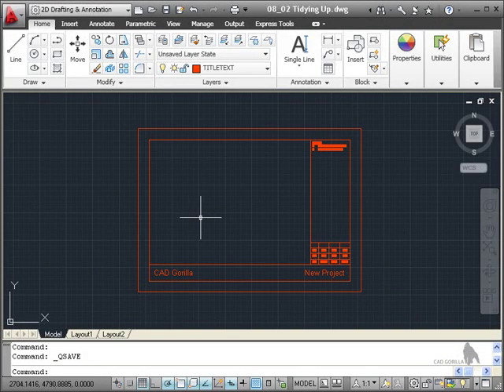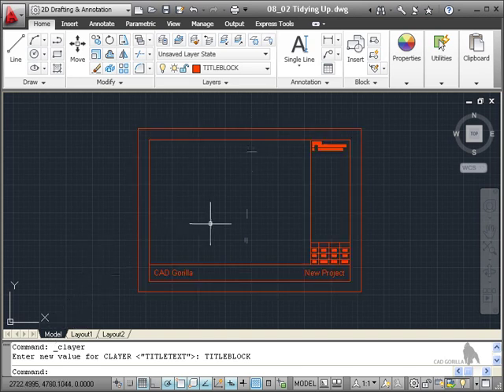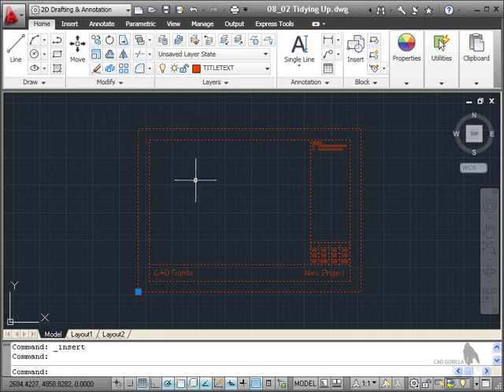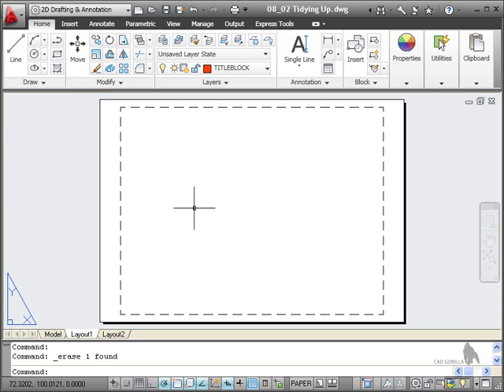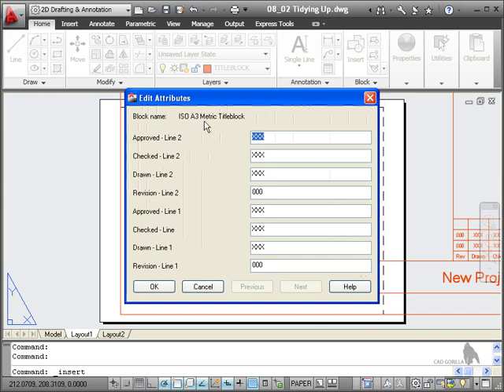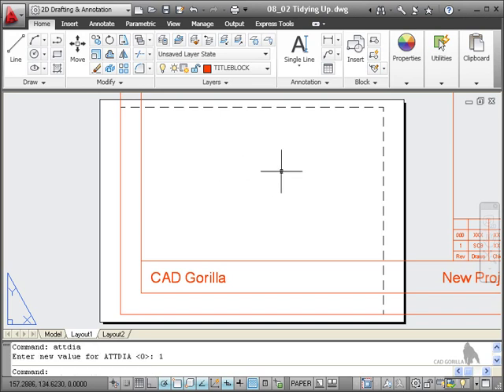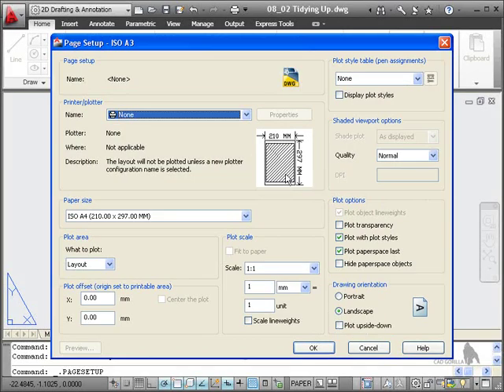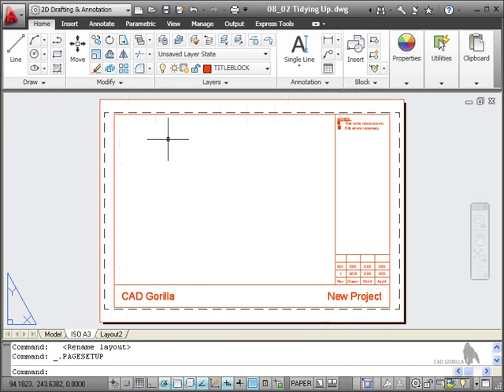11 Converting the Title Block 02 Tidying Up